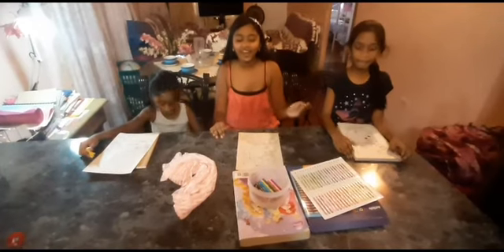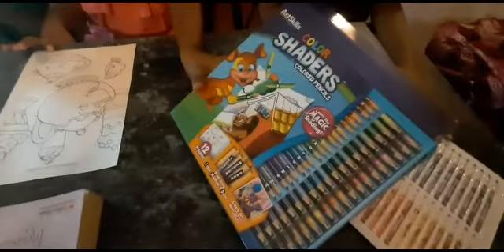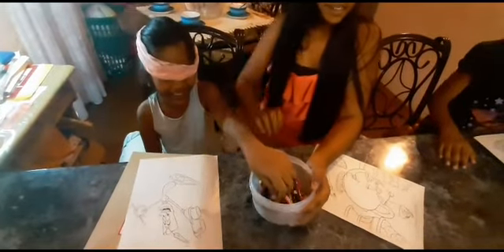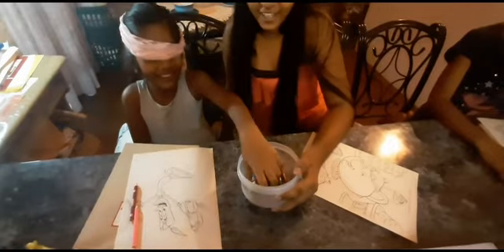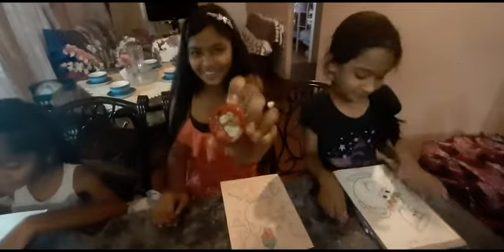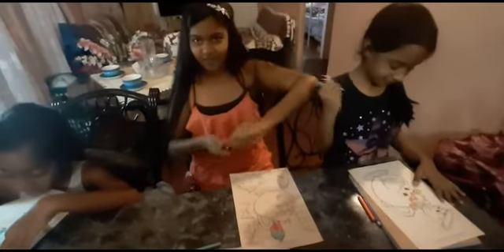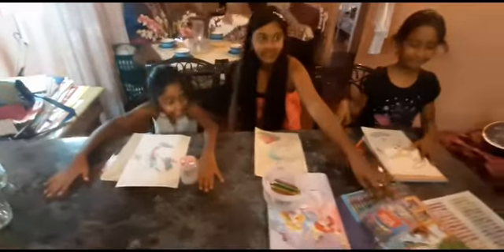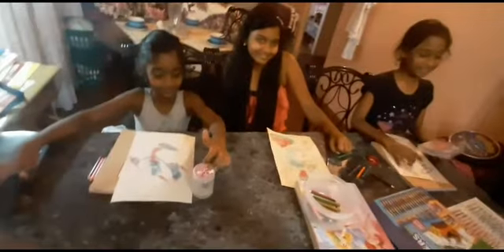Three color challange with lilly chelsea and kaylee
Kids challenge